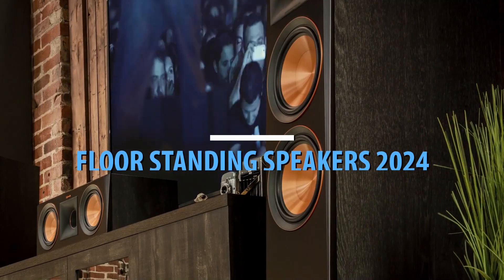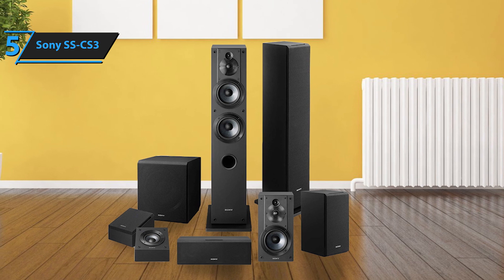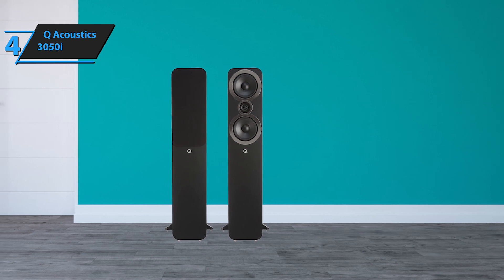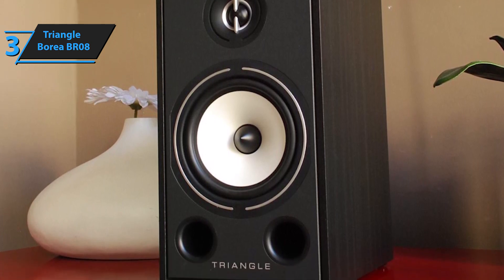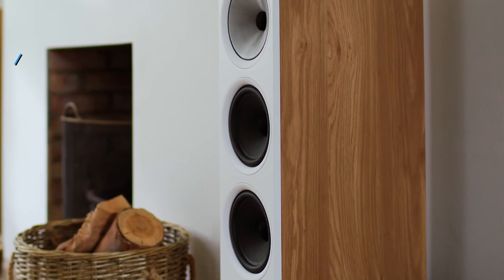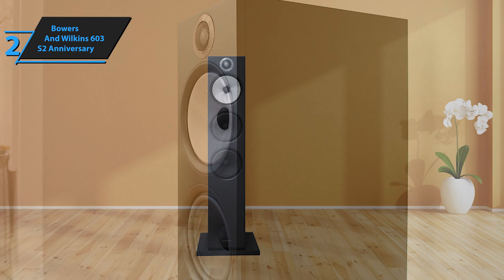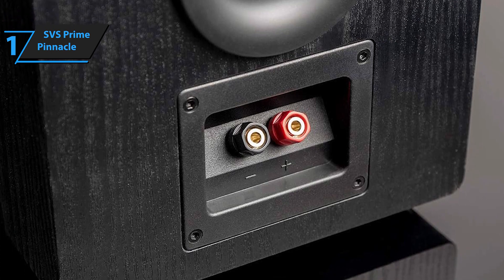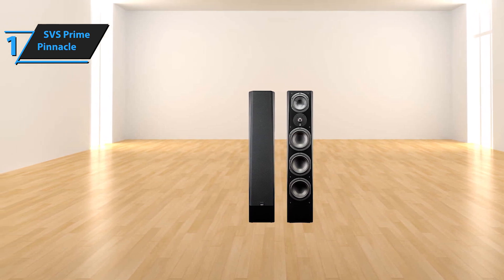Top 5 BEST Floorstanding Speakers in (2024)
➜ Links to the best Floor Standing Speakers 2024 we listed in this video:

►US Links◄
➜ 5. Sony SS-CS3
➜ 4. Q Acoustics 3050i
➜ 3. Triangle Borea BR08
➜ 2. Bowers And Wilkins 603 S2 Anniversary
➜ 1. SVS Prime Pinnacle

We have just laid out the top 5 best Floor Standing Speakers 2024. In 5th place is the Sony SS-CS3, our pick for the best budget floor standing speaker . In 4th place is the Q Acoustics 3050i, our pick for the best value floor standing speaker. In 3rd place is the Triangle Borea BR08, our pick for the best mid-range floor standing speaker. In 2nd place is the Bowers And Wilkins 603 S2 Anniversary, our pick for the best runner-up floor standing speaker. In 1st place is the SVS Prime Pinnacle, our pick for the best overall floor standing speaker.